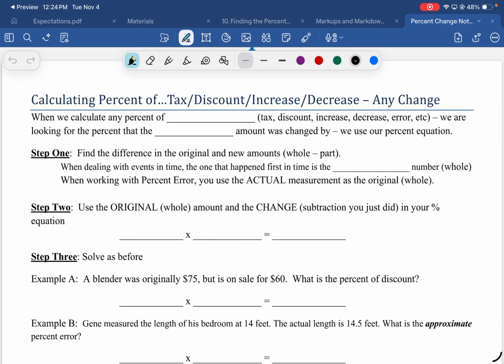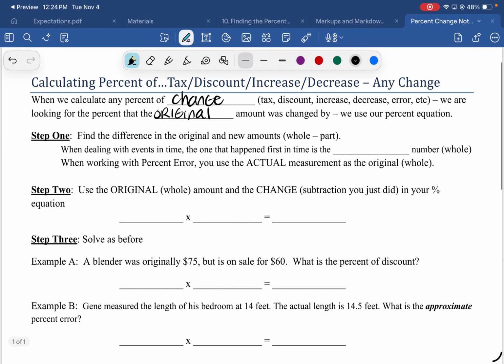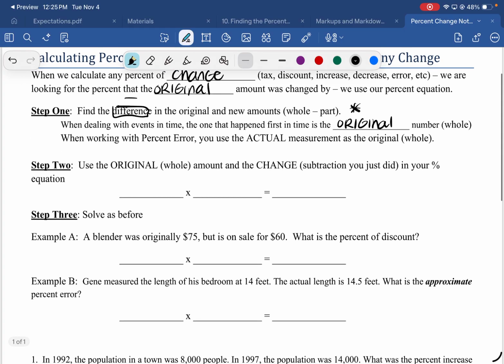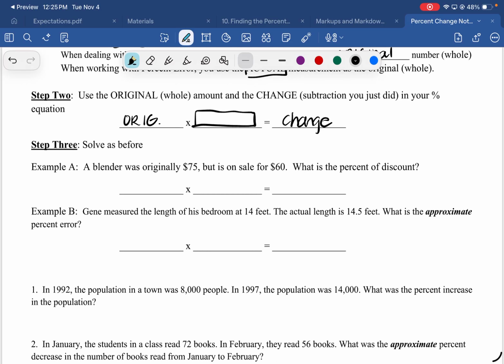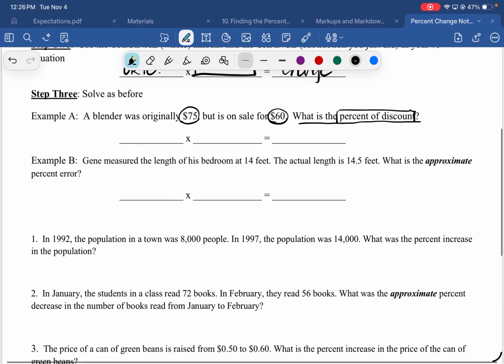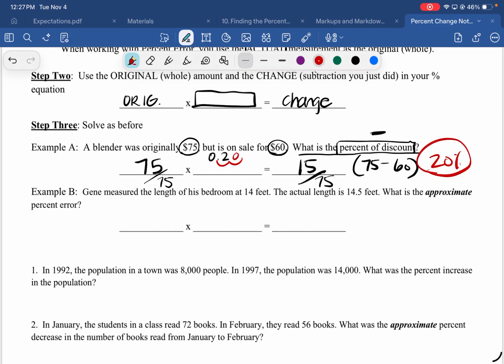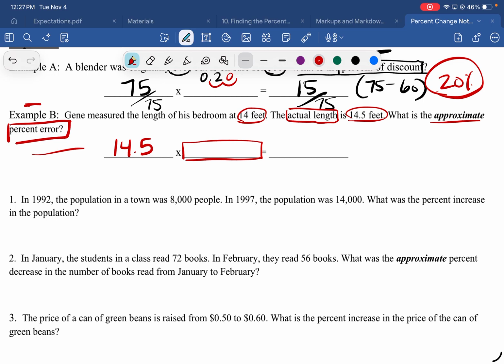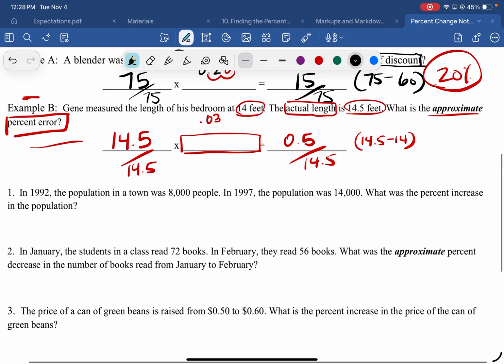Percent Change Video Part 1